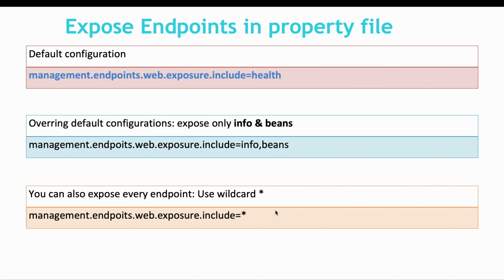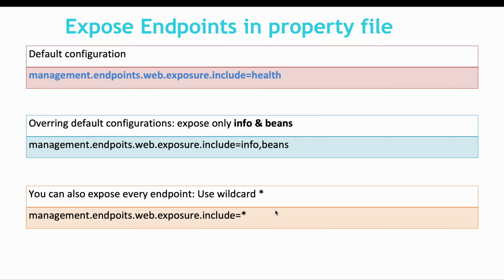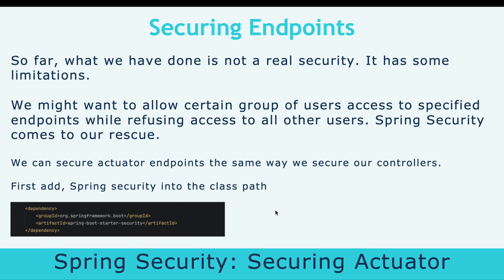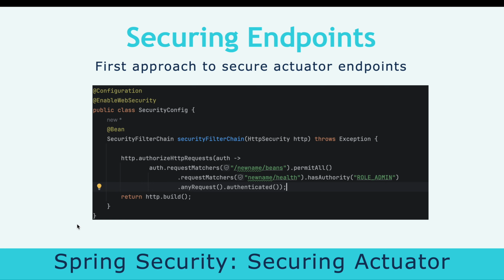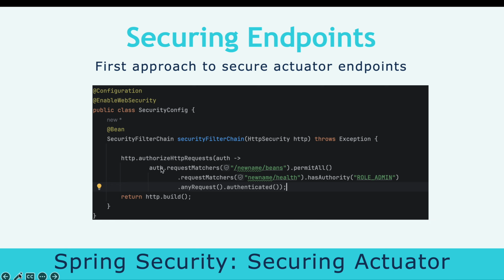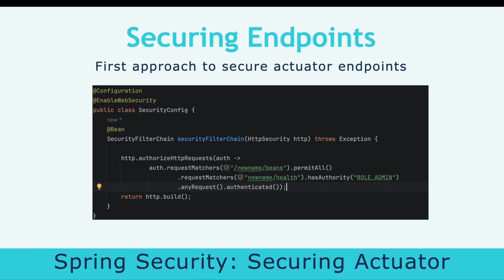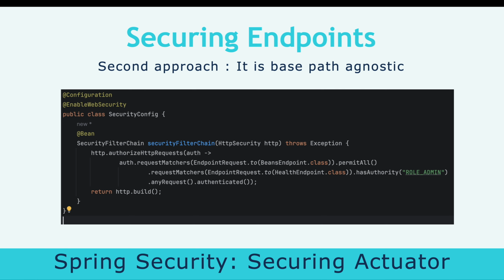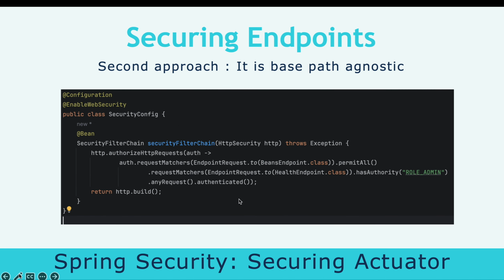Part 13 Securing Actuator Endpoints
Default configuration
management.endpoints.web.exposure.include=health

Overring default configurations: expose only info & beans
management.endpoits.web.exposure.include=info,beans

You can also expose every endpoint: Use wildcard *
management.endpoits.web.exposure.include=*

EndpointRequest.to(HealthEndpoint.class)

SECURING ACTUATORENDPOINT